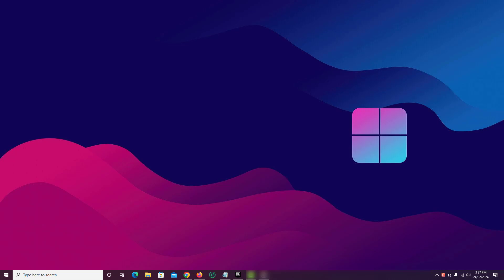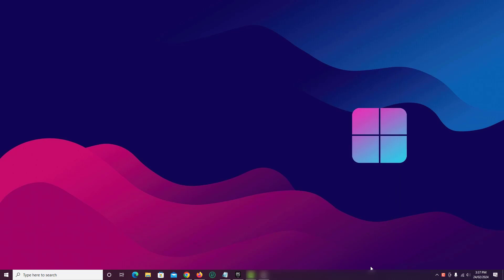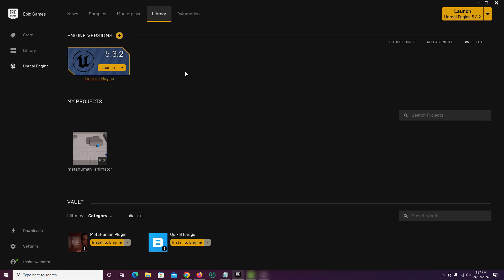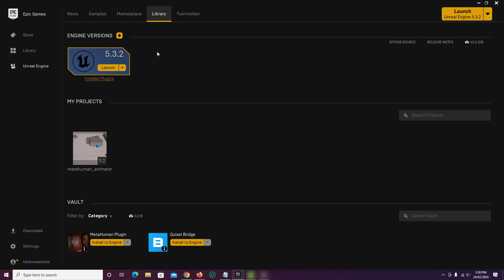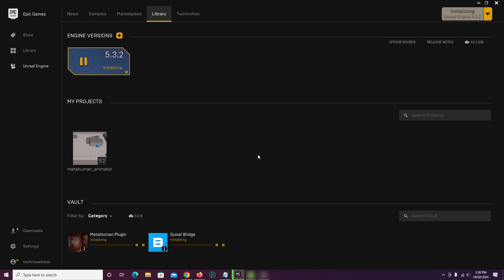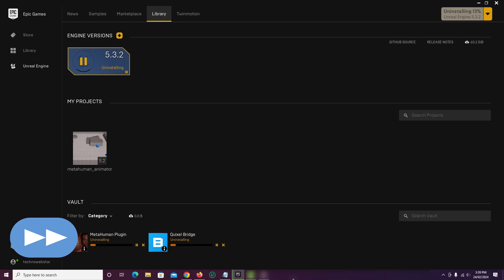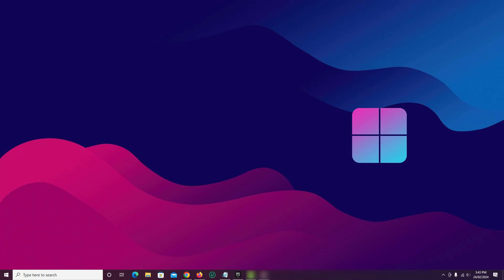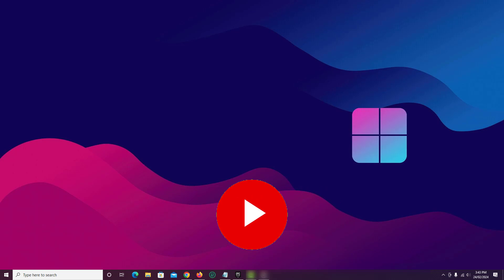How to Uninstall Unreal Engine 5 from Windows PC | Remove Unreal Engine 5.3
How to Uninstall Unreal Engine 5.3 from Epic Games on Windows PC. Are you looking to remove Unreal Engine 5.3 from your Windows PC? Whether you're experiencing issues, need to free up space, or simply want a clean slate, this step-by-step guide will walk you through the process. In this video tutorial, we'll show you the exact steps to uninstall Unreal Engine 5.3 using the Epic Games Launcher. From accessing your library to removing all associated files, we've got you covered. Follow along to ensure a smooth uninstallation process and get your system ready for whatever comes next.

Here are the steps:

- Open the Epic Games Launcher on your PC and log in with your account details.
- Navigate to the left-hand panel and click on the "Unreal Engine" option.
- Next, click on "Library" at the top of the screen.
- Here, you'll find all the Unreal Engine versions installed on your PC. Currently, the latest version installed is Unreal Engine 5.3.2.
- Click on the down arrow next to the "Launch" button.
- From the available options, select "Remove."
- You will receive a confirmation message; simply click on the "Uninstall" button.
- On the top-right side, you'll find the uninstall progress.
- The file size is approximately 55 GB, so this process will take some time to complete.
- Finally, Unreal Engine is uninstalled from your computer.
- As you can see, there are no engine versions available, indicating that the program is completely removed from your PC.